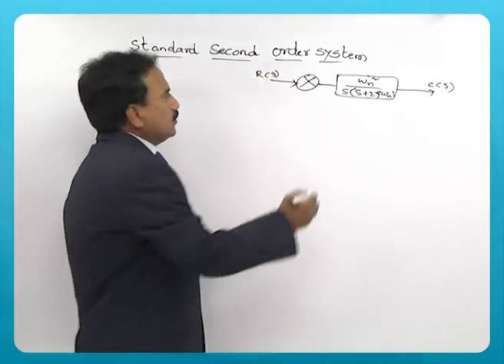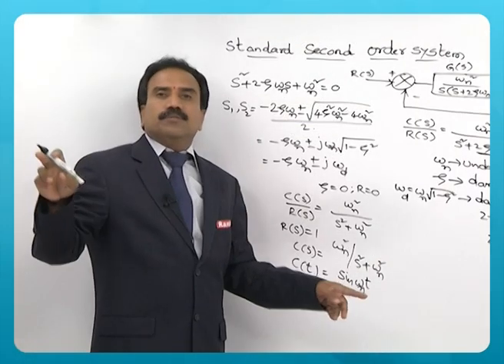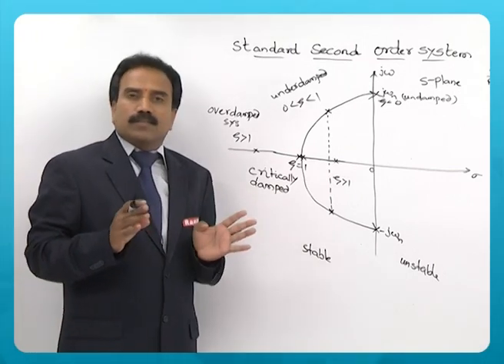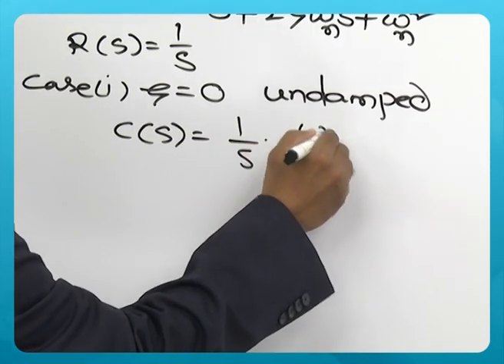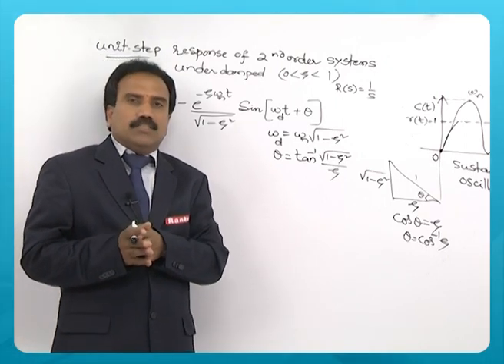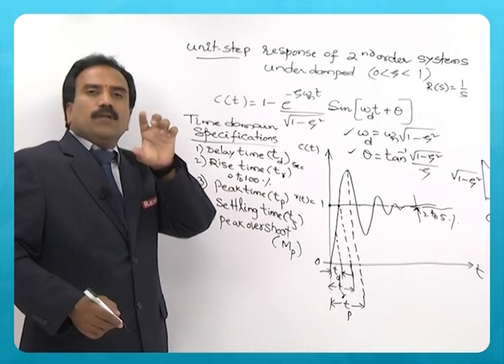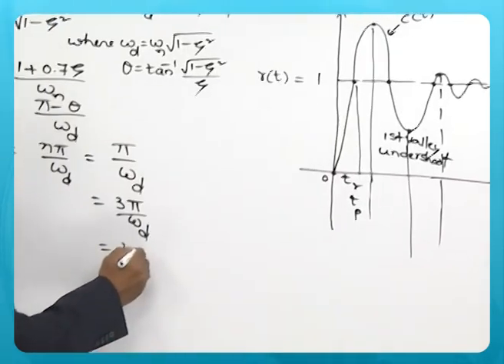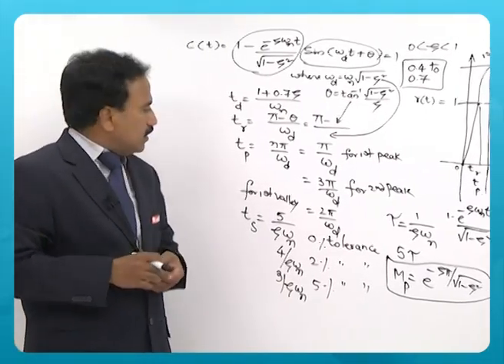Standard Second Order Systems | Time Response Analysis | Control Systems | GATE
This lecture vedio deals primarily with Strandard Second Order Systems in Time Response Analysis enclosed with Control systems  which is briefly explained by Dr. S. Venkateshwarlu Sir.